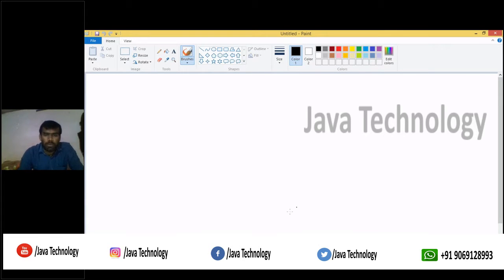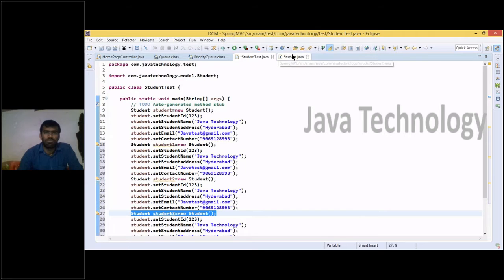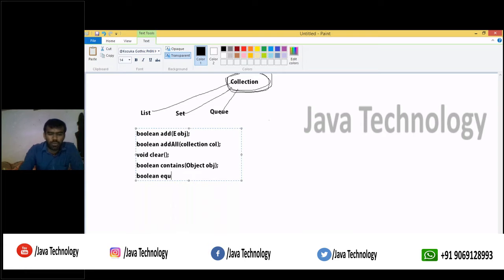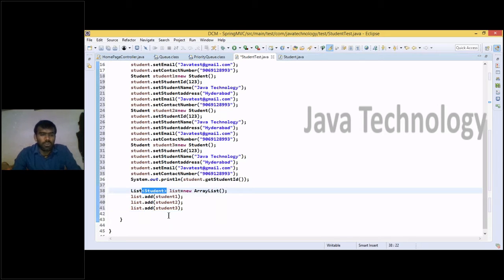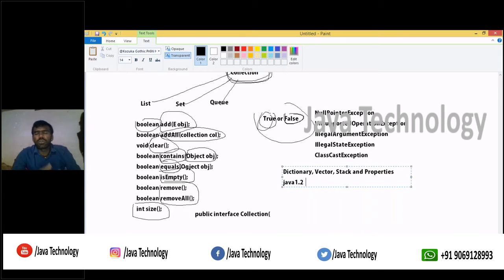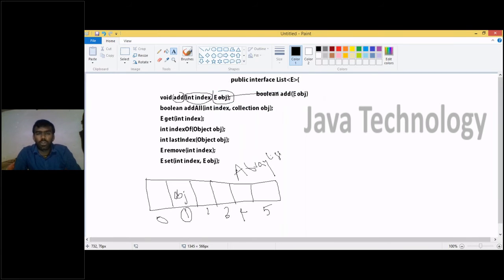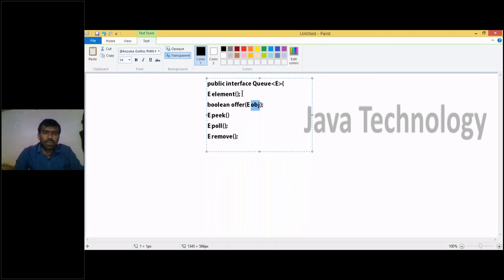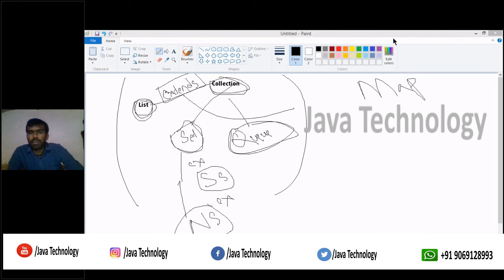Collection Framework part 1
Collection Framework was designed to meet several goals. First the framework had to be high performance. The implementations for the fundamental collections( dynamic arrays, linked lists, trees and hash tables) are highly efficient. You seldom, if ever need to code one of these data engines manually Second the framework had to allow different types of collections to work in a similar manner.